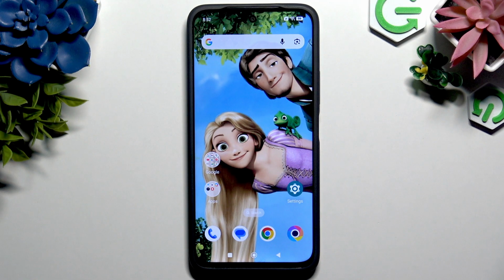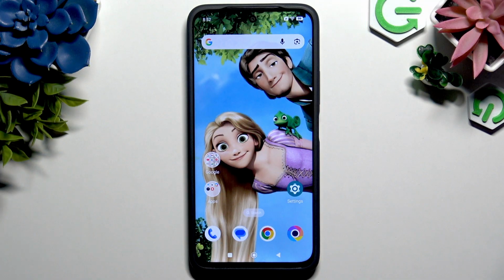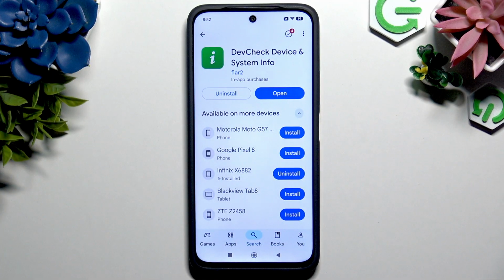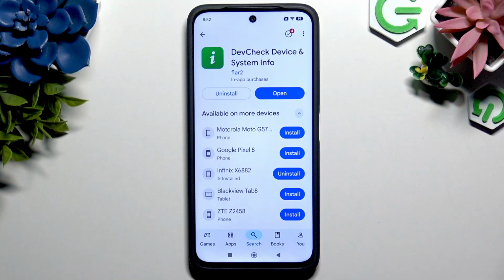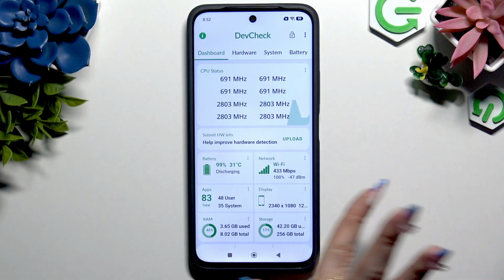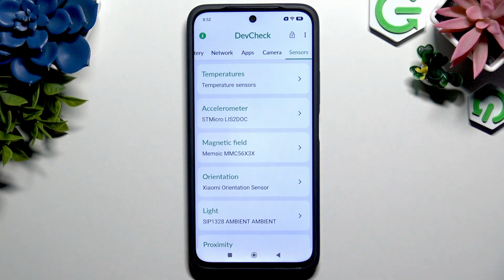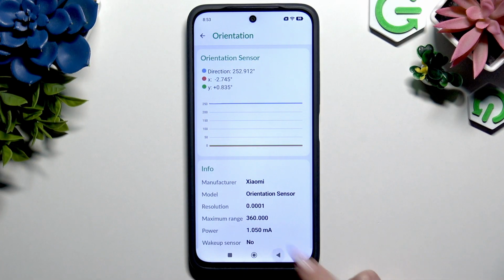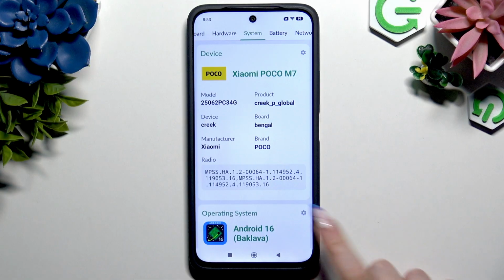POCO M7 5G – How to Check Specs with DevCheck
In this short video I show how to check all specifications of the POCO M7 5G using the free DevCheck app by Flur2Developer. You will learn where to download the app from Google Play, how to open the DevCheck dashboard, and how to view detailed information about hardware, system, battery, network, installed apps, camera and sensors. This quick method gives you full phone specs and useful shortcuts to related settings so you can confirm components, troubleshoot issues, or compare devices quickly.

How to check POCO M7 5G specs with DevCheck?
How to use DevCheck on POCO M7 5G to view sensors and battery info?
Where can I download DevCheck for POCO M7 5G?

0:00 Intro – What we’ll check on the POCO M7 5G
0:08 Install DevCheck from Play Store (Flur2Developer)
0:28 Launch DevCheck and open the Dashboard
0:37 Overview of Hardware, System, Battery, Network, Apps, Camera, Sensors
0:51 Quick tip – enable all dashboard options for full info
1:12 Use the settings icon in pop-ups to jump to system settings
1:26 Tip – gear icons at top right open device settings directly
1:36 Outro – like, comment and subscribe for more POCO tips